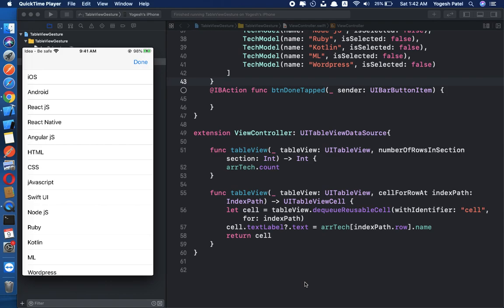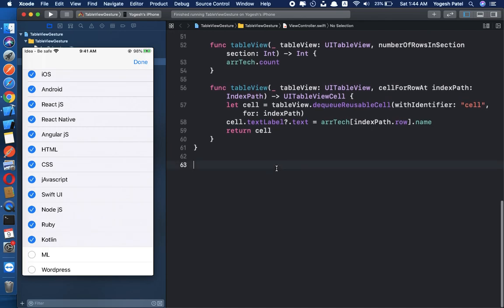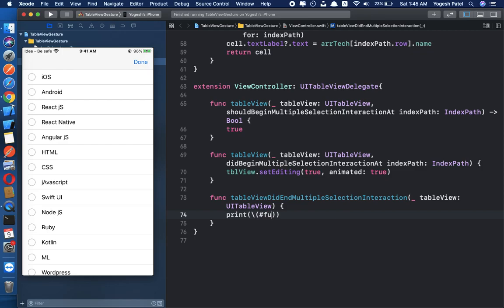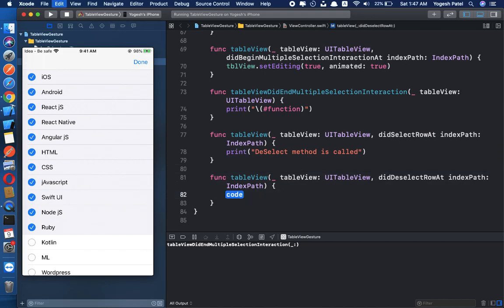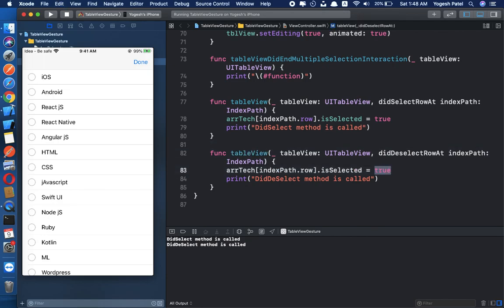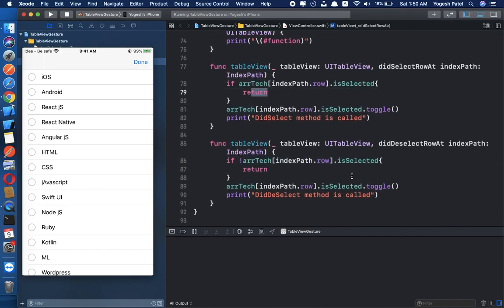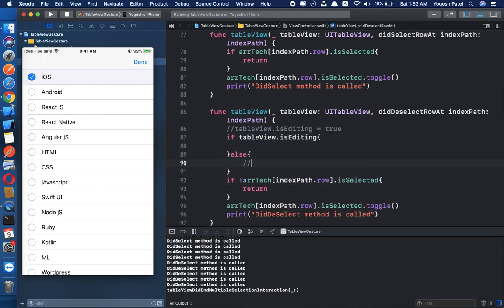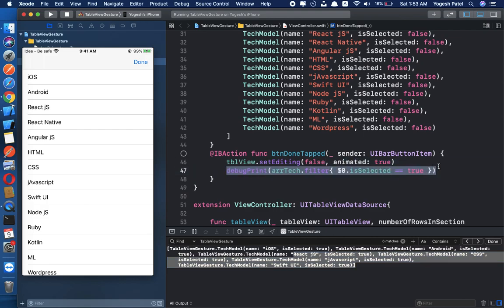Tableview Multiple Selection Item With Two Finger Pan Gesture | iOS 13 | Swift 5 | English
Swift Tutorials 2020 - Multiple selection Gesture in UITableView with Two finger Pan Gesture.

A Better Way to learn swift || Swift Flow Step by Step || Swift for Beginners (Basic) in Hindi(free)

🎯 Swift Tutorials

5. iOS Architecture Design Patterns MVC, MVP, MVVM and VIPER in Swift 4 Hindi. (4 Videos)

🎯 Swift Watchkit Tutorials

🎯 SwiftUI Tutorials

🔥 My Youtube Gears / devices & equipments

1. Multi-Angle Portable Stand for Tablets, iPad and Phones
2. Ventilated Aluminium Laptop stand
3. Boya Microphone with 20ft Audio Cable
4. Multi Plug Board Extension
5. Foldable 550ML Water Bottle

✉️ COMMENTS ✉️